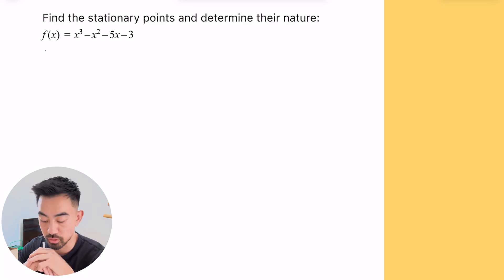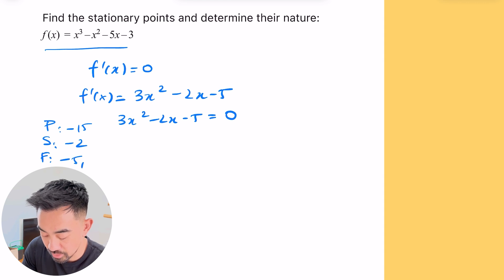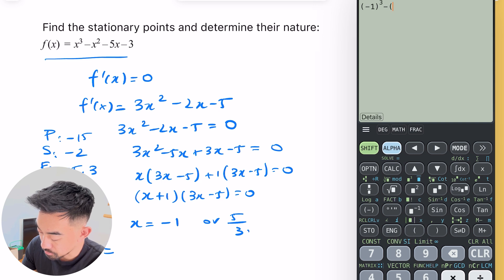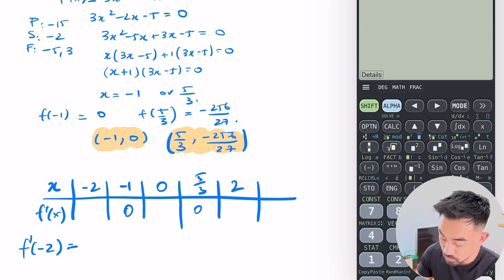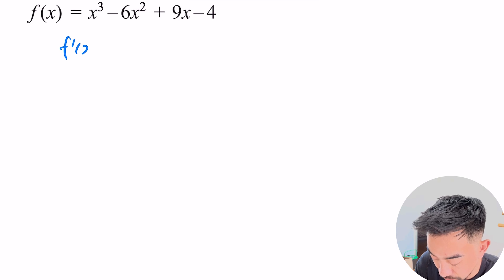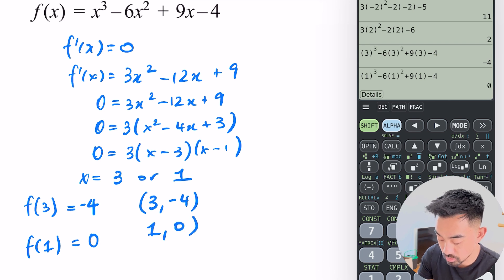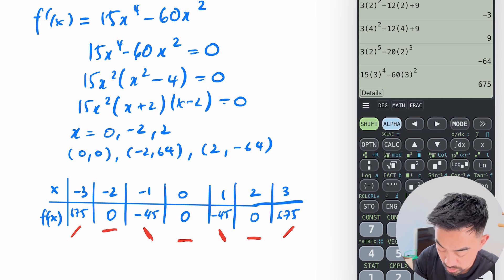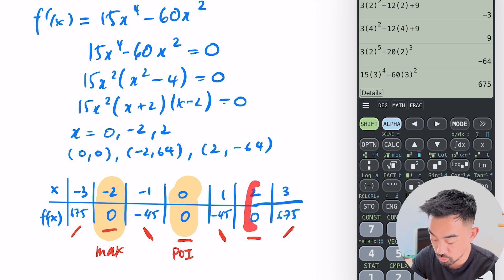Finding stationary points | Calculus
Learn how to find stationary points and determine their nature - Maths Advanced HSC